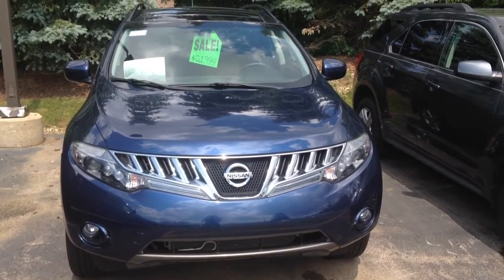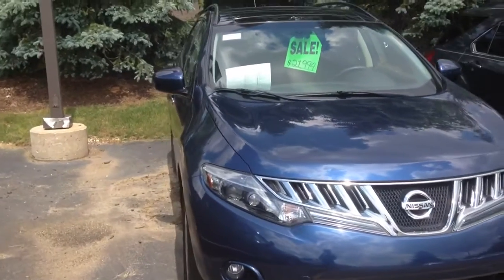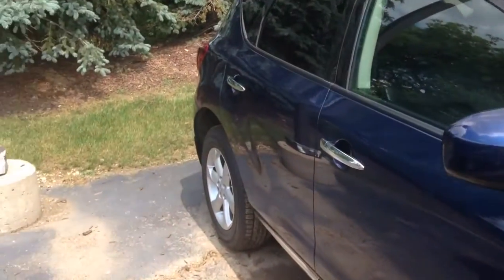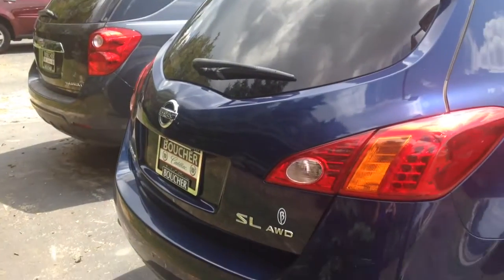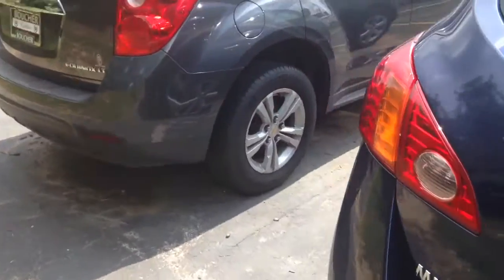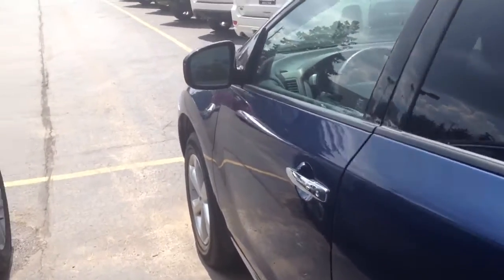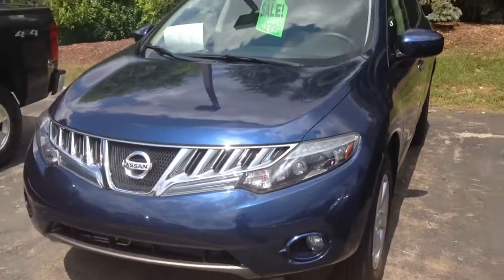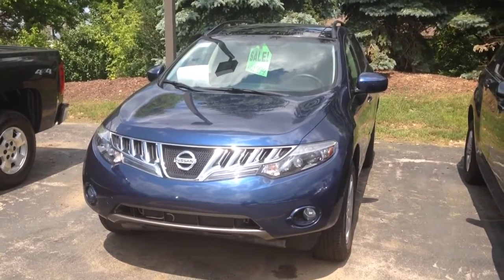2009 Nissan Murano SL Boucher Cadillac